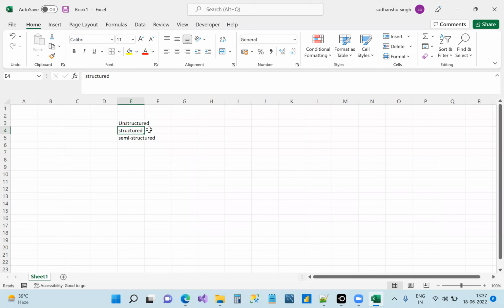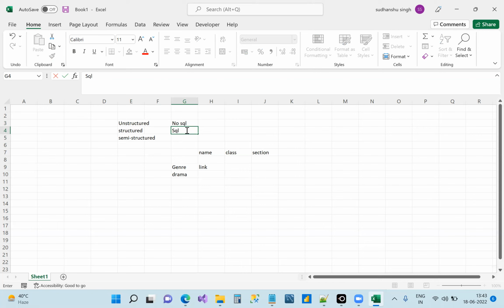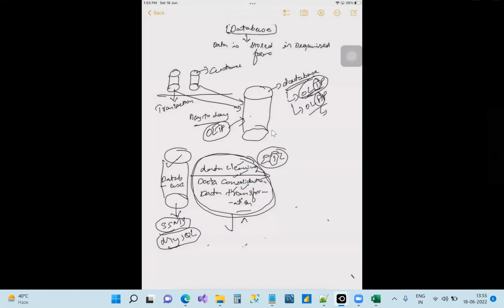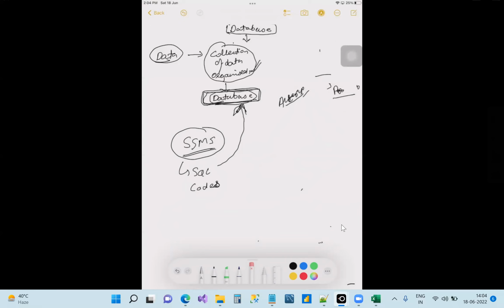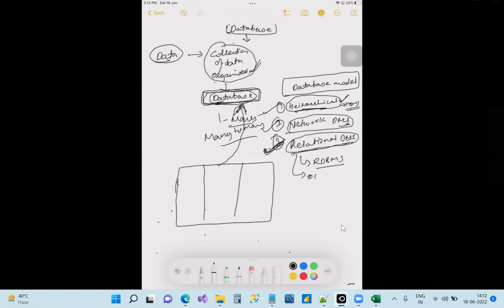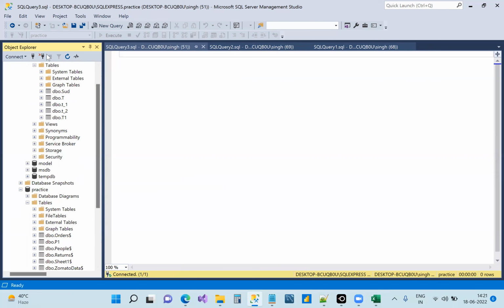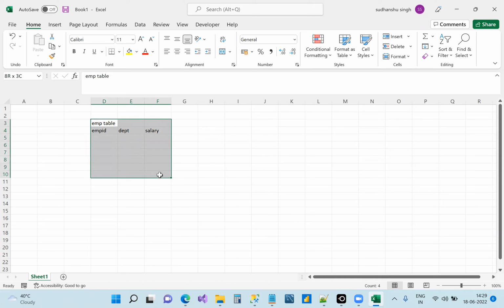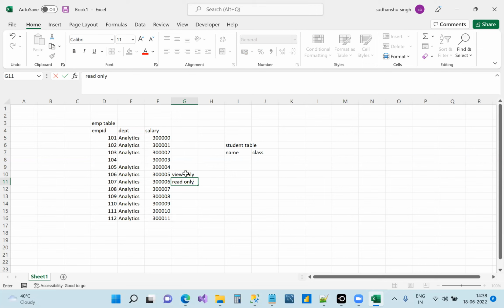SQL - DEMO CLASS